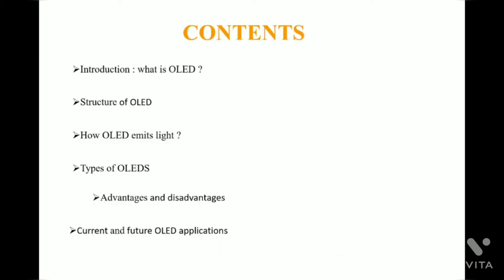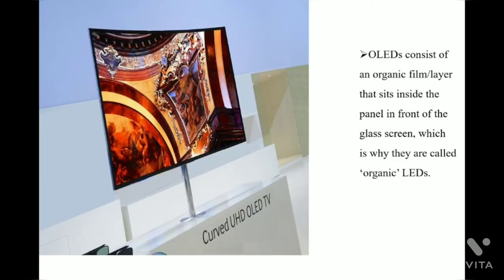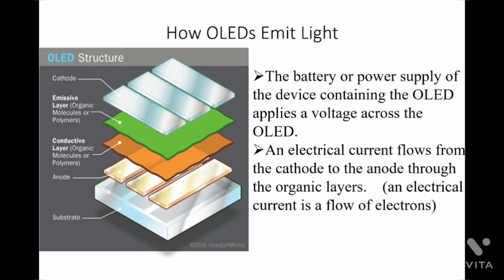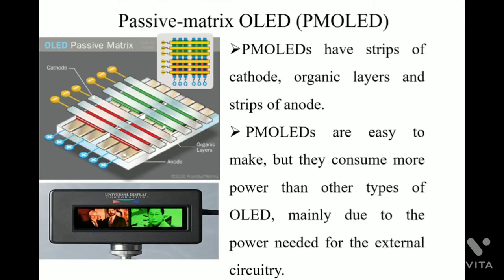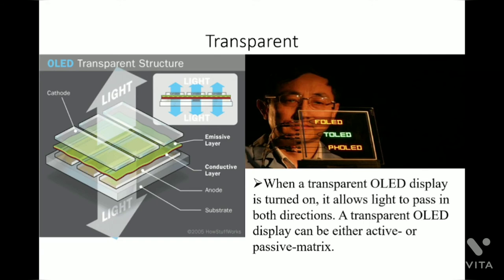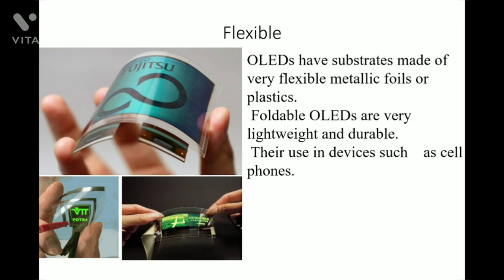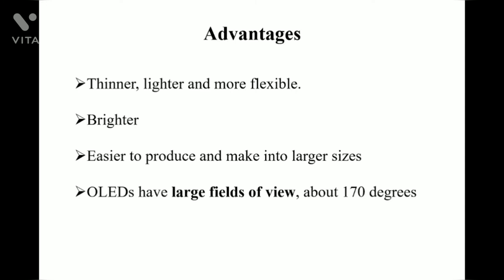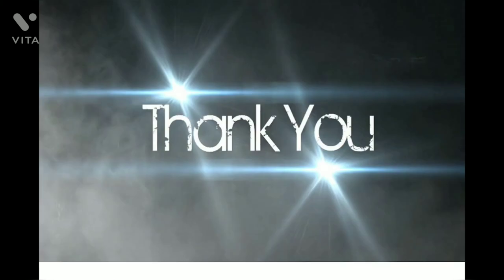EPD Organic Light Emitting Diodes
Name: Mrs. Geeta Salunke
Class: BE
Subject: Electronics Product Design
Topic: Organic Light-Emitting Diodes